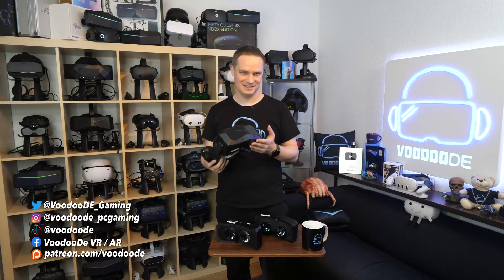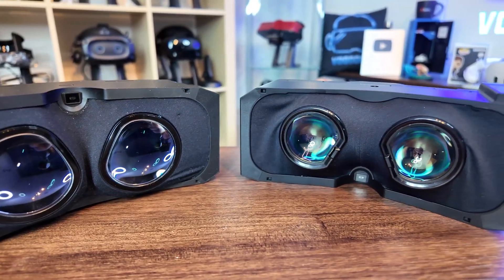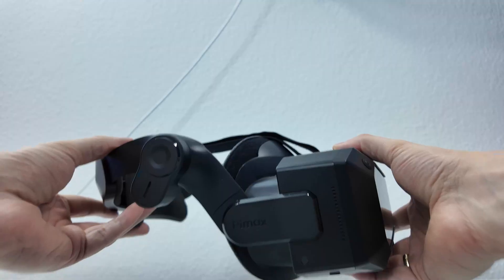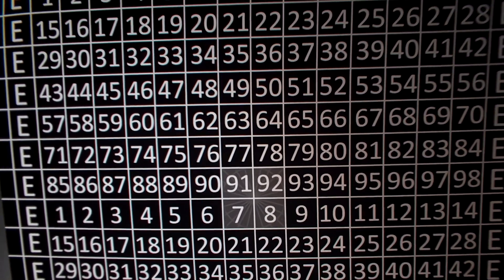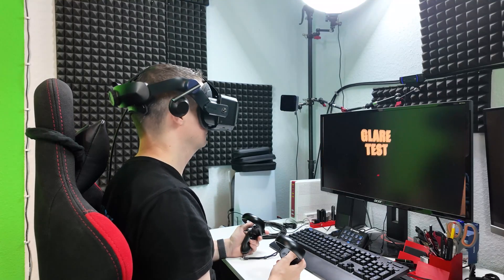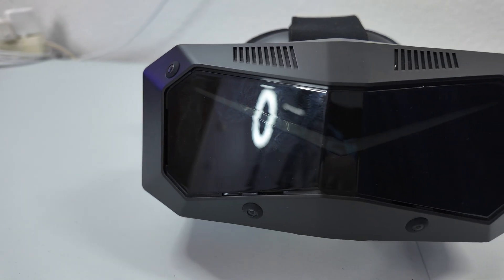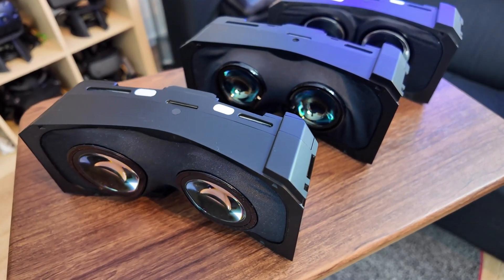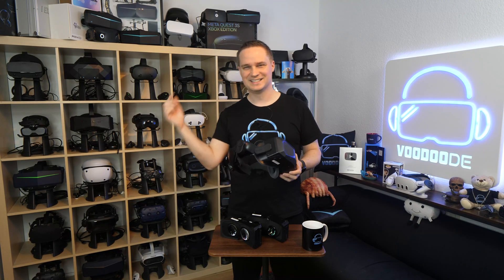Pimax Crystal Super OLED Review: The Best Visuals in VR?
Today I am reviewing the highly anticipated Micro-OLED module for the Pimax Crystal Super. Featuring the same Sony 4K panels found in the Apple Vision Pro, Pimax promises the best visuals, perfect blacks, and infinite contrast. I compare it to the QLED version, test brightness, glare, and mura, and tell you if this upgrade is the endgame for high-end enthusiasts and simmers.

⏰ Timestamps
00:00 Intro & Pimax Crystal Super OLED Specs
01:22 Tech specs: Micro-OLED vs. QLED & Sony Panels
02:43 Tutorial: How to swap the optical engine
03:33 Weight difference & Comfort
04:26 Black Level Comparison: OLED vs. LCD
04:55 Lens Test: Glare, Sweetspot & Edge-to-Edge
06:18 Field of View (FOV) & IPD quirks
08:26 Brightness Test: Is it too dark?
09:52 Mura Check & Comparison to Bigscreen Beyond
10:45 Conclusion: Who needs the OLED module?
12:29 Price, Bundles & Discounts

📃 Relevant Keywords
Pimax Crystal Super review, Pimax Crystal Super OLED vs QLED, best VR headset visuals, Micro OLED VR comparison, Pimax Crystal Super specs, high end VR for sim racing, Flight Simulator VR setup, Pimax optical engine swap, Sony 4K Micro OLED VR, Bigscreen Beyond vs Pimax Crystal Super, VR brightness test, no mura VR headset, VoodooDE VR English, Pimax Crystal Super price